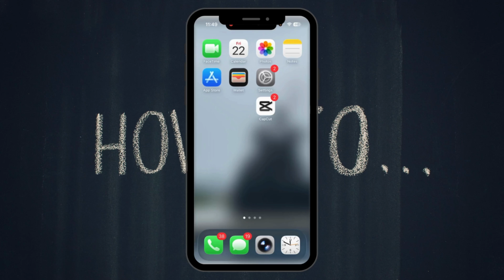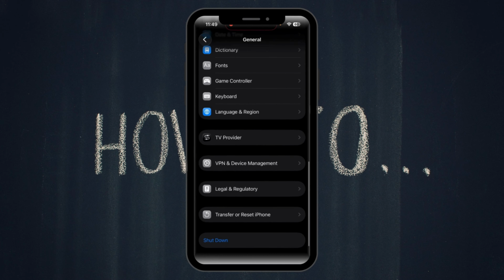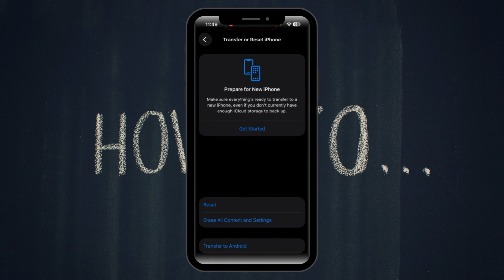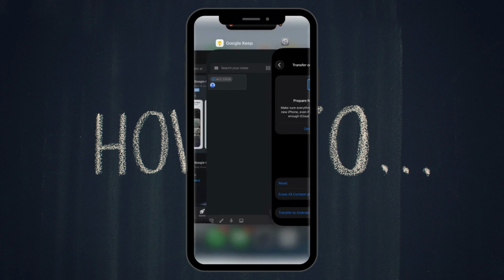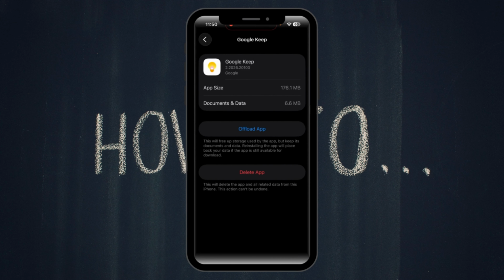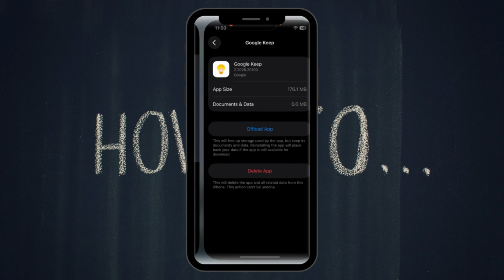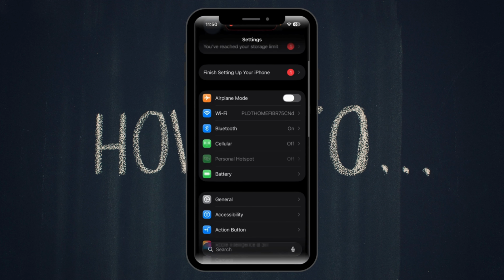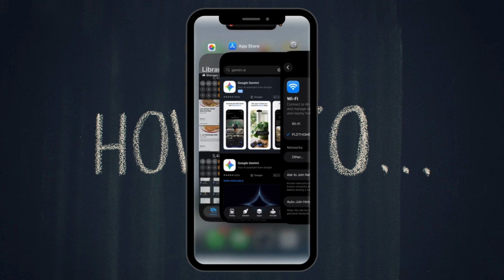Google Keep Not Opening on iPhone? Try This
How to fix Google Keep not opening on iPhone with this easy step-by-step guide.
If Google Keep crashes, freezes, won’t launch, or keeps closing on your iPhone, this tutorial shows the fixes to get it working again.

Follow these step-by-step troubleshooting methods to restore access and solve common Google Keep app issues.

📌 What you’ll learn:
• How to fix Google Keep not opening on iPhone
• How to force close and restart the app
• How to update Google Keep and iOS
• How to clear app-related issues and settings
• How to fix loading and sync problems
• Tips to prevent Google Keep from crashing again

Watch until the end and follow each step to get Google Keep working properly.